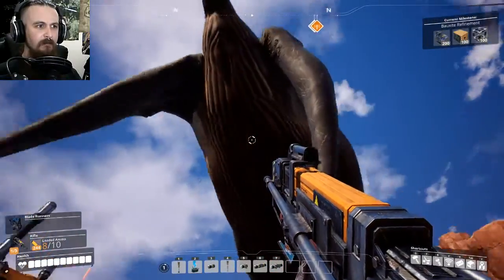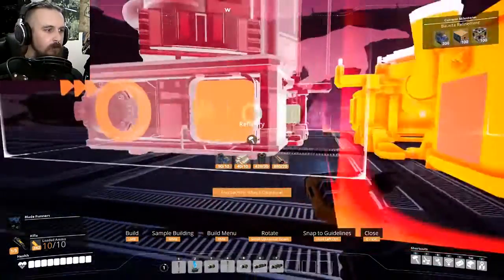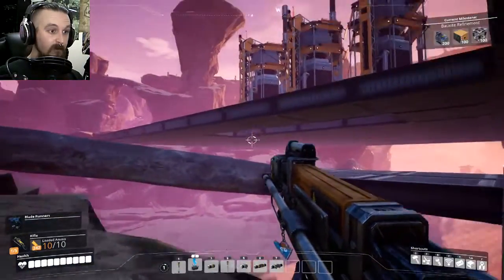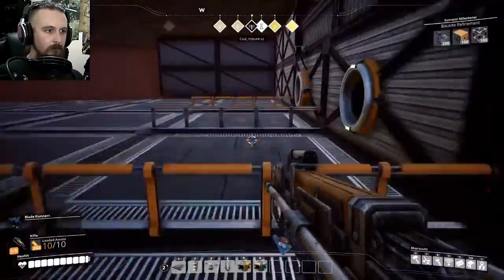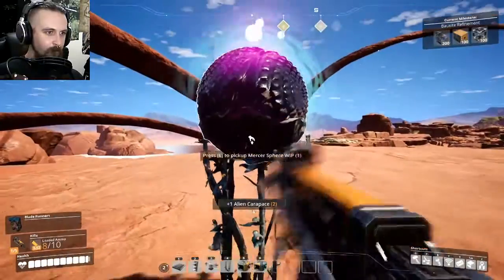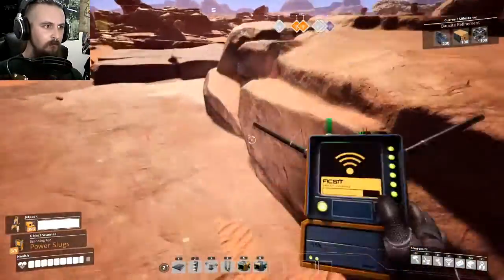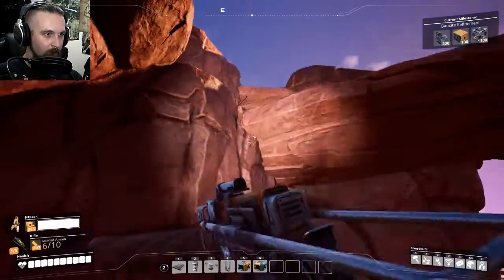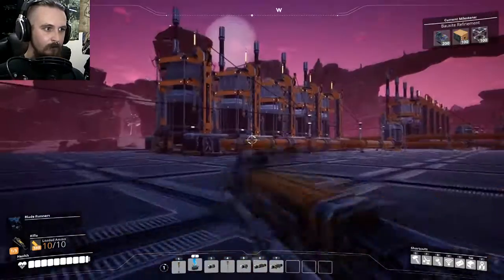Goin' Slug-Hunting // Satisfactory [Early Access/U3] #130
To get the new and improved Oil outpost running at maximum capacity, I need to harvest some more power shards! So we're going for a run around the dunes to track down more slugs!!

-[This series has been made possible thanks to Coffee Stain Studios]-

● Ensign-level Patrons:
Stephen Watson, Raging Kuma, Mike Bovia, Elsa Riot, David Huhn, Claudius

● Lieutenant Jr Grade-level Patrons:
Ryan Little, Homersoc, DJ Corvin

● Lieutenant-level Patrons:
Kyle Lambert, Rkiver [Hnr. Lt.], Chris Hymans, Joe Batsford, Mikko Virtanen, Chelan Patton